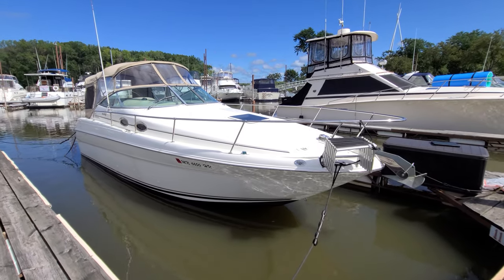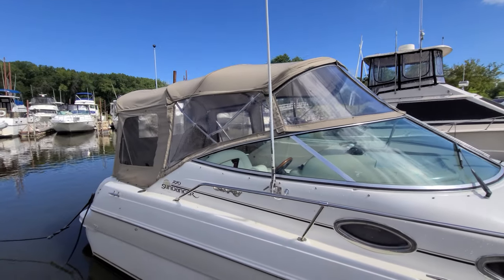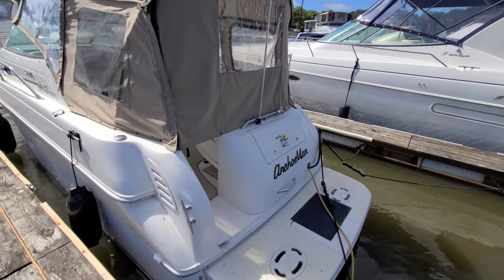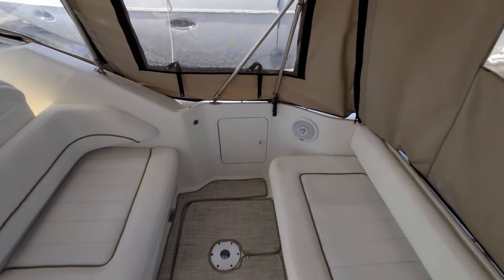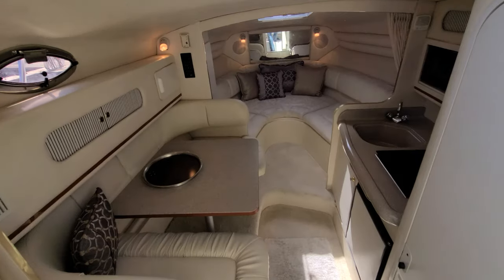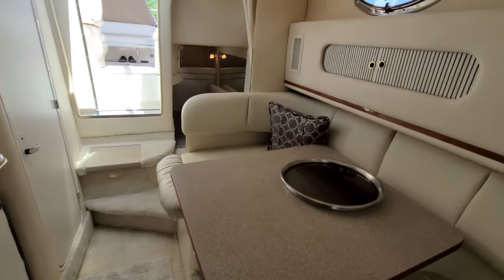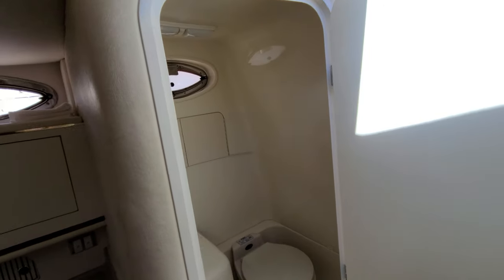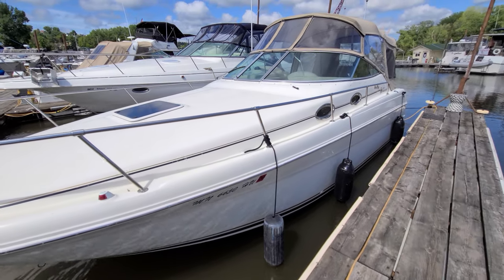Sea Ray 270 Sundancer, Walk Around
(SOLD)
FOR SALE
2000 SEA RAY 270 SUNDANCER

Very good looking and very clean 2000 Sea Ray 270 Sundancer Powered by a 7.4L/454 330HP MerCruiser with only 574Hrs!  This boat should certainly impress inside and out.  The exterior shines and is very clean, the Extended Swim Platform makes Boarding the boat easy and a Transom Trunk is great for quick storage of mooring lines.  Walk into the Cockpit and the New Weave Flooring makes this interior feel Fresh and new.  The Seats are all in Great Condition and the Layout is roomy and Great for Entertaining.  The Full Canvas Enclosure is Certainly Noteworthy, it is all in very nice condition and the Front Isinglass is all New.  There is a Table that can go in the Cockpit and notice the cockpit floor is all one level.  The Wide Captains Seat is comfortable and has a Large Flip Up Bolster, the Helm is very Attractive with Well Labeled Switches and conveniently Located VHF and Windlass Anchor Controls.  The Bow can be accessed through the Walk Through Windshield and Molded Steps that are part of the Cabin Door making bow access easy!  Work your way into the cabin and the 9'2" Beam this 270 Has is noticeable, with a Large Side Dinette and a Forward Seating Area that can covert into a Berth.  The NEW Cabin Carpet should Certainly Impress and the General Cleanliness will not go unnoticed.  Air Conditioning/Heat will make overnight stays more comfortable, the Galley is compact yet offers everything you would want in a boat this size (Refrigerator/Stove Top/Microwave/Sink/Storage).  Work your way to the back of the boat and the Mid Cabin is very well done with a Large Entrance and the overall size is impressive.  The Head on this 270 Sea Ray is well done as it is all Fiberglass lined and can be used as a shower, the Head is a Vacu Flush as well.

Overall this Boat Should not disappoint, Please Call/Text or E-Mail with any questions or to set up a time to view.

Zach Paider
Brokerage Manager